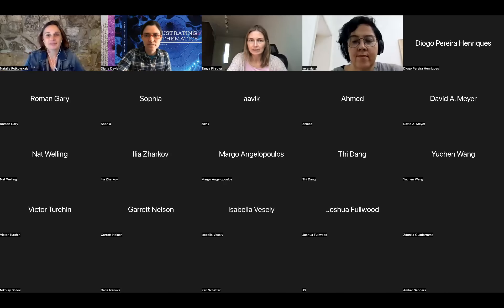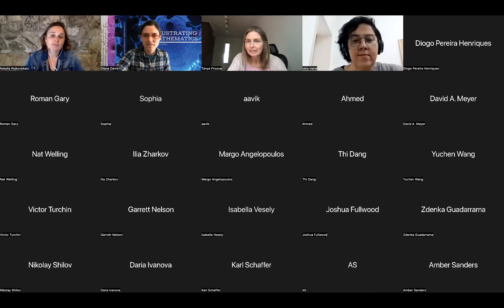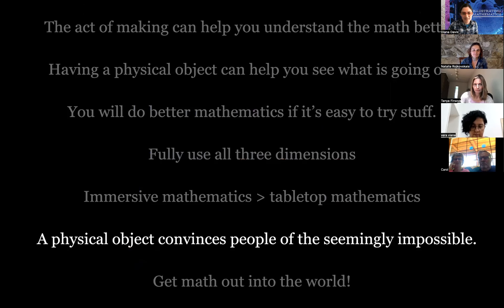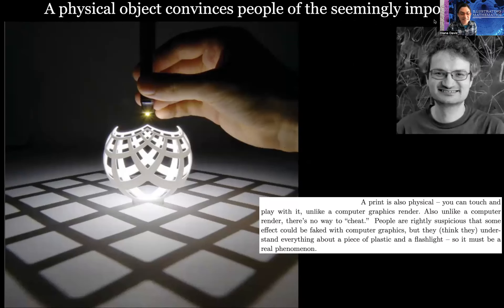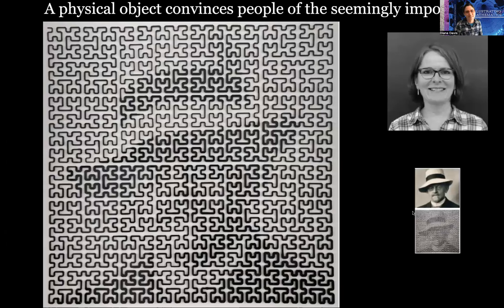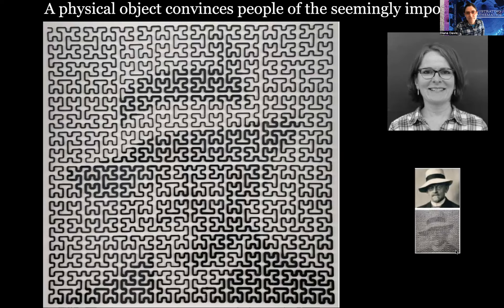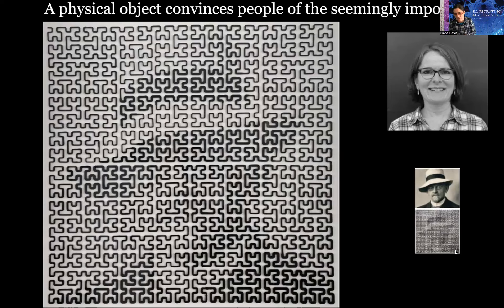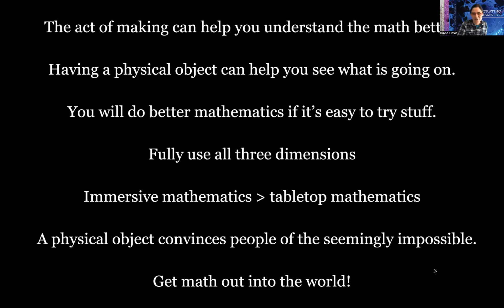Illustrating Mathematics -- at Kansas State University, Art & Math Seminar, 6 October 2022